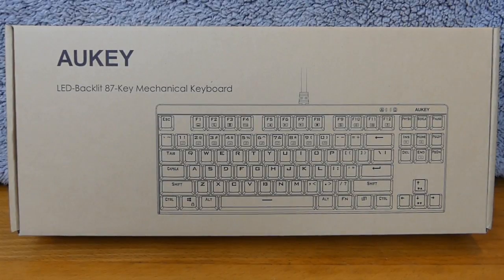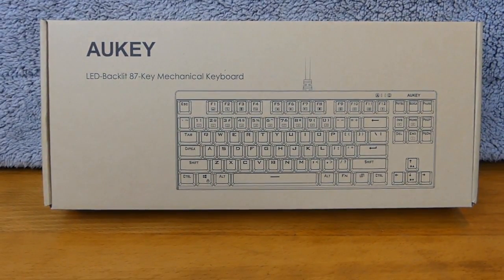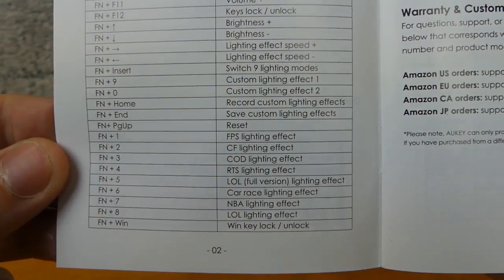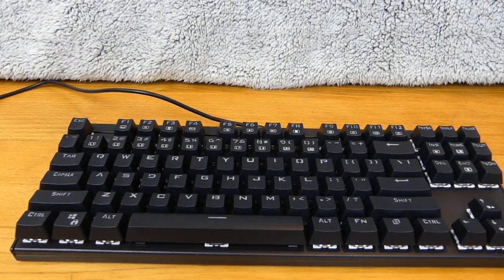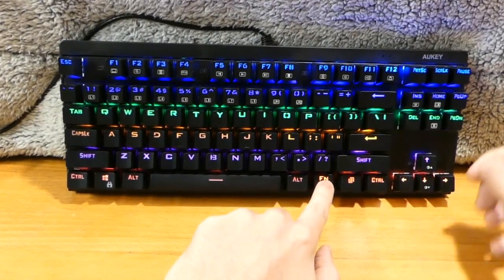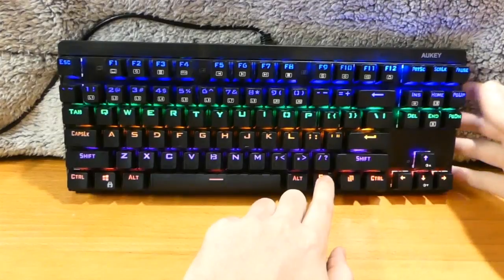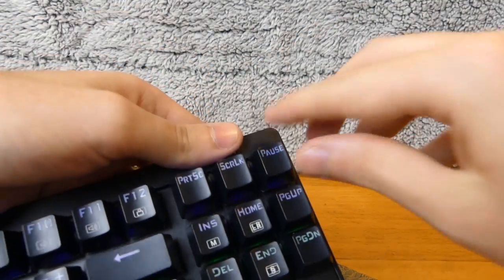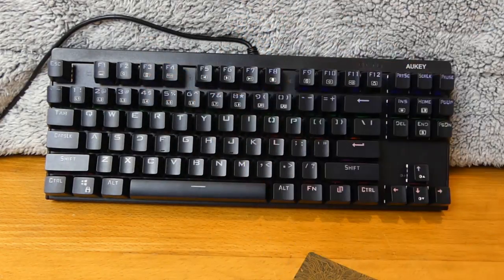MY NEW! LED BACKLIT GAMING KEYBOARD!!!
Keyboard (Amazon)

4) GOOD LUCK!!!